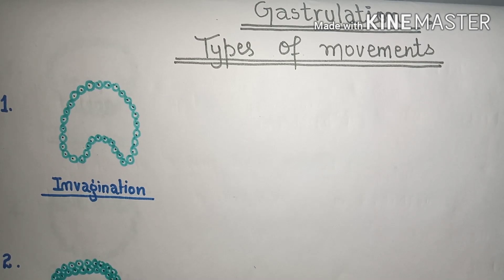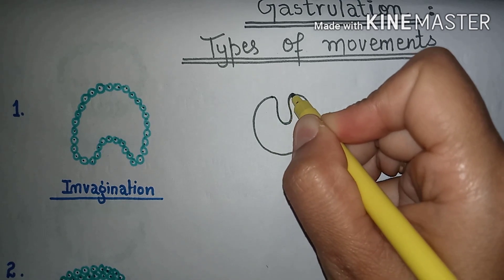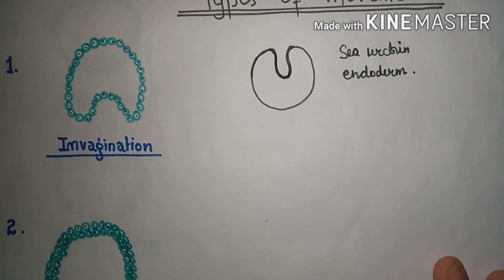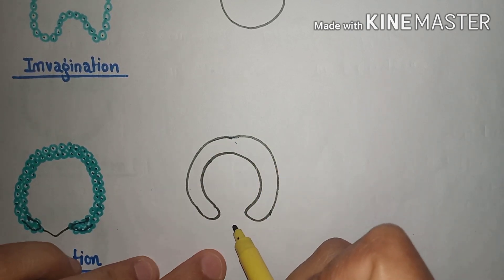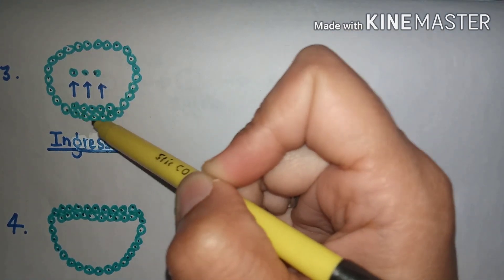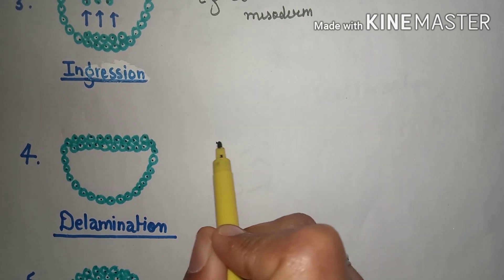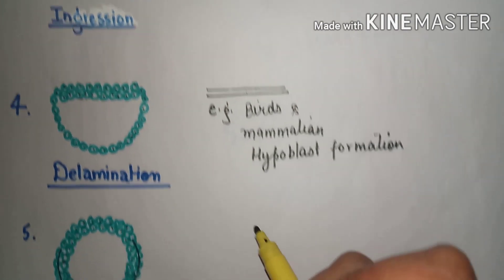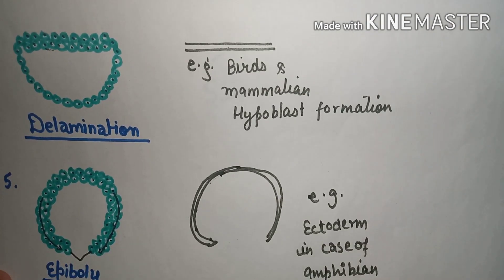Gastrulation : types of cell movements.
developmental biology
simple easy way
Movements of cell during gastrulation to attain their position.